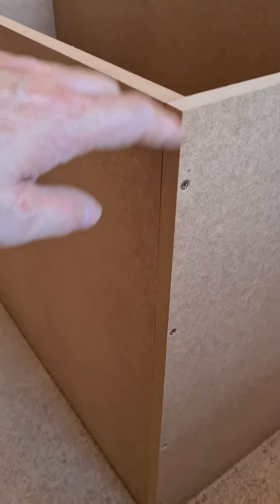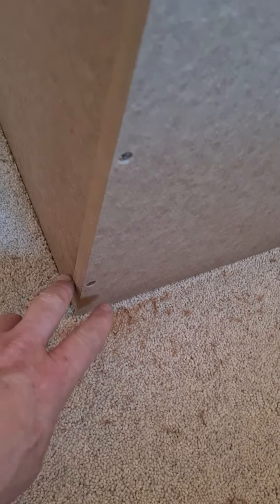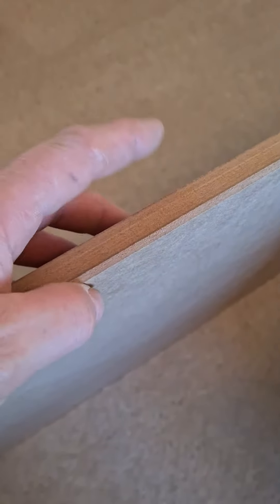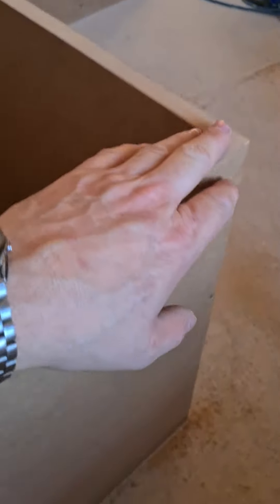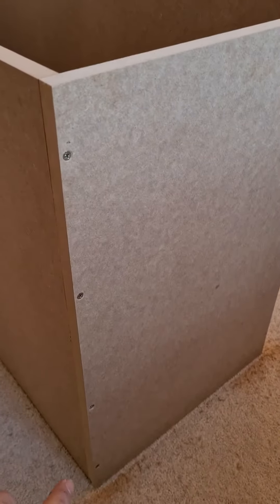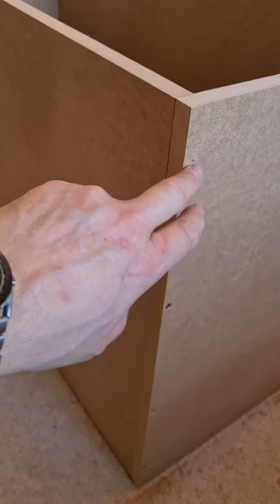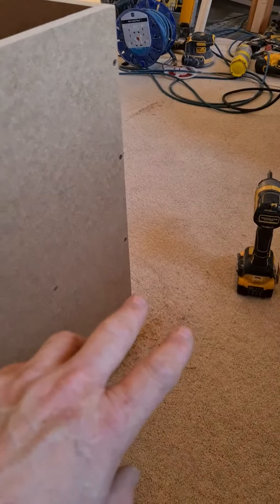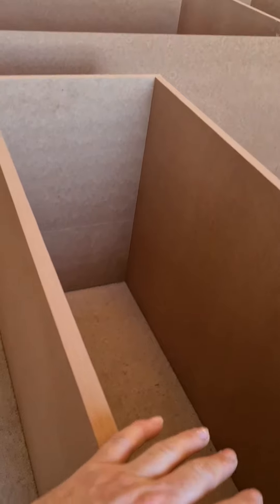wardrobe carcass build how to